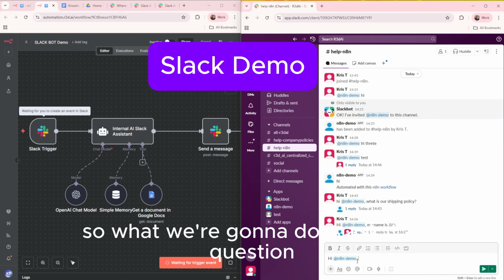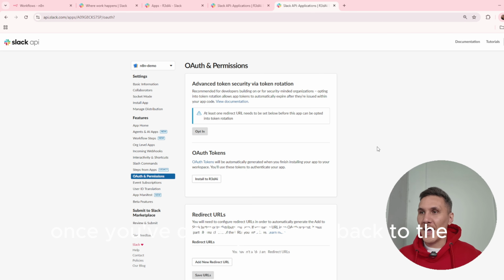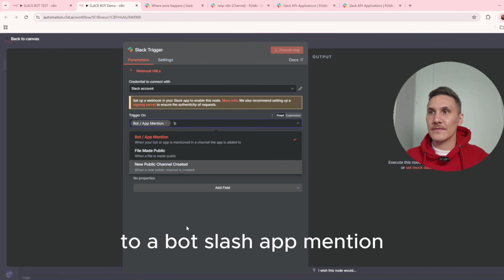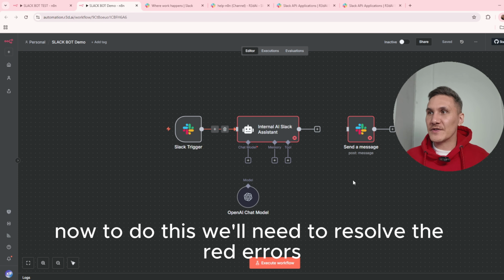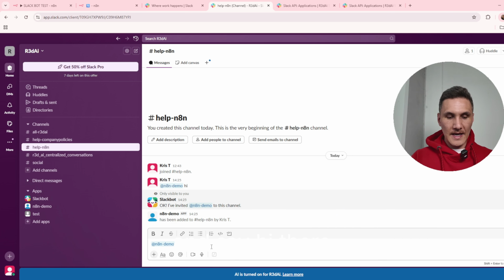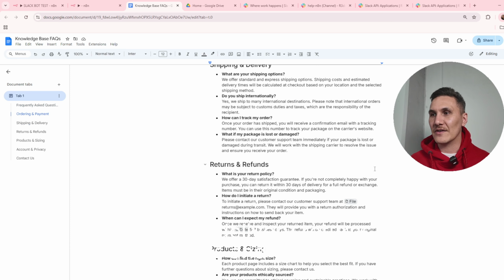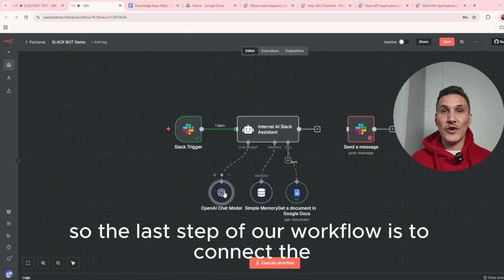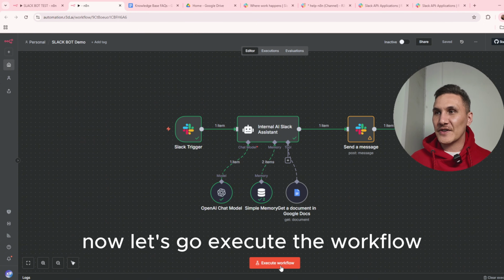How to Build an AI Slack Bot with n8n + OpenAI + Google Docs (Step-by-Step No Code Tutorial)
Stop wasting hours in Slack answering the same questions. 🚀
In this tutorial, I’ll show you how to build a Slack AI Bot with n8n + OpenAI that connects to your company documents, remembers context, and replies instantly in Slack threads — no code required.

⏱️ Timestamps
0:00 Intro – Why you need a Slack AI Bot
0:30 Demo – Bot answers shipping policy
0:45 Setup – Slack app + n8n workflow
3:40 Connect AI – OpenAI + Google Docs
5:25 Memory + Reply in Thread
7:08 Final Test
8:21 Wrap Up + CTA

💡 With this setup, your team can:
– Instantly answer FAQs, policies, and onboarding questions inside Slack
– Connect to Google Docs or other internal knowledge sources
– Remember conversation context (names, past Qs) for smarter replies
– Reply directly in-thread for a seamless Slack experience

📂 Sign up to my Automation Vault for free workflows, templates, and exclusive resources (including the one in this video)